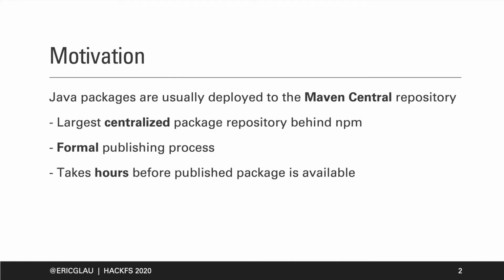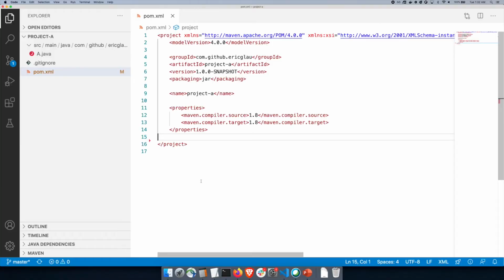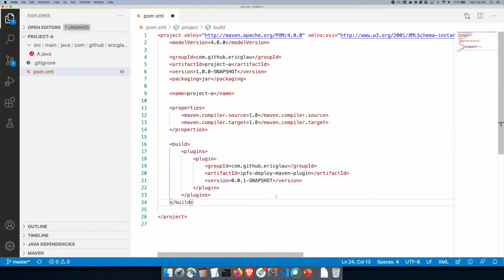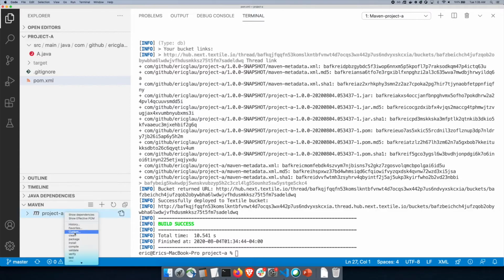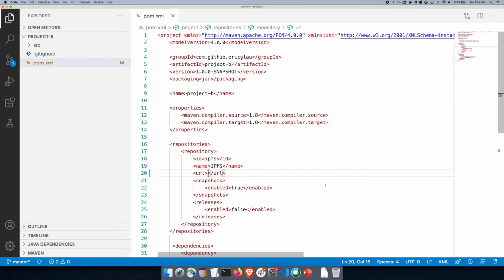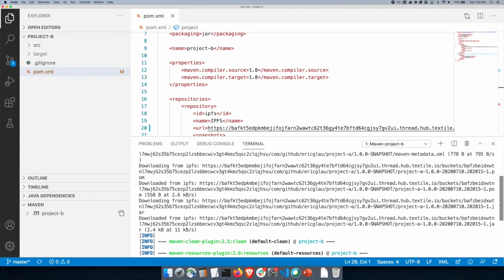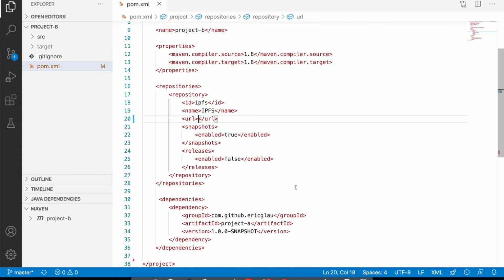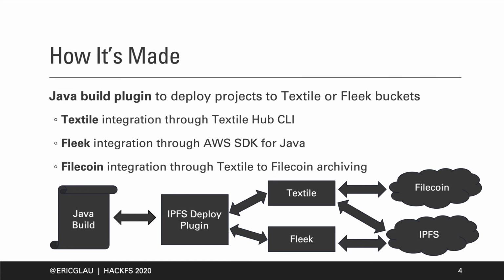IPFS Deploy for Java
HackFS 2020 submission
Decentralized Java package repositories on IPFS/Filecoin